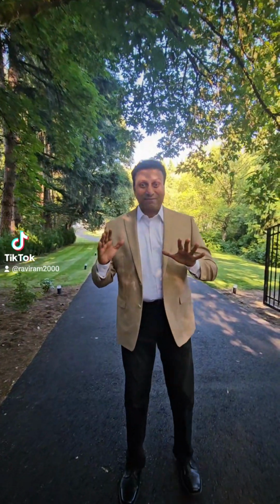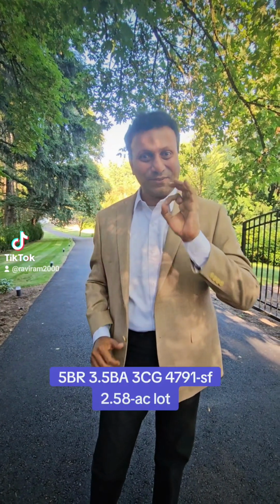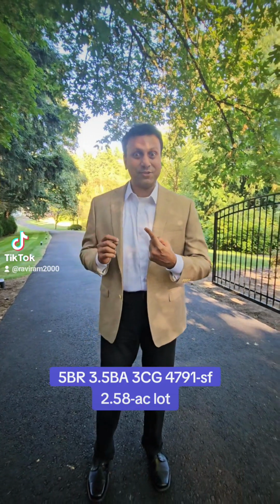🏠 What can you get for $4.5M in Bellevue, WA?! Gated luxury home with acreage... 👍😊